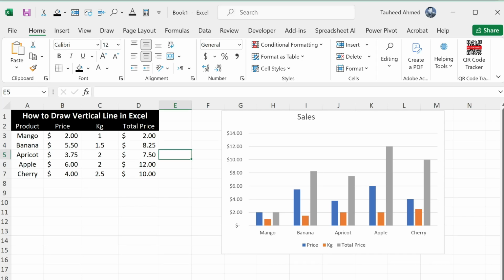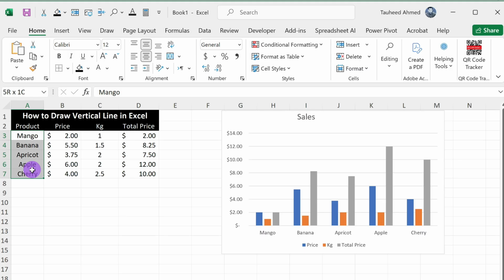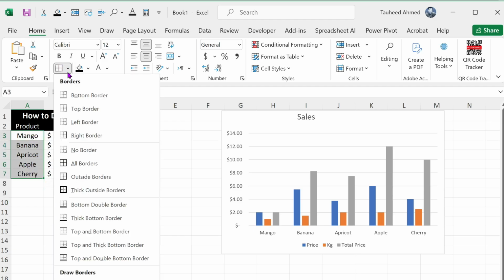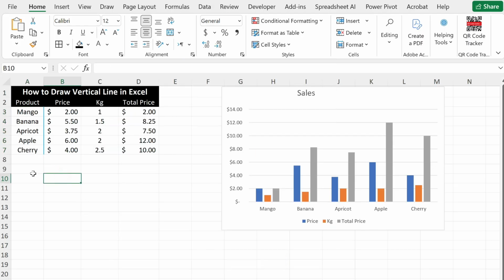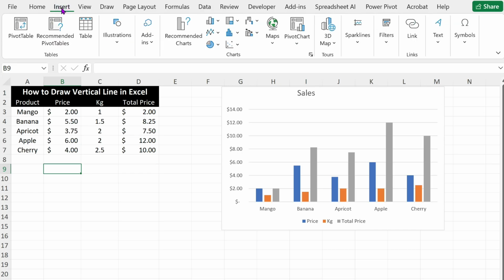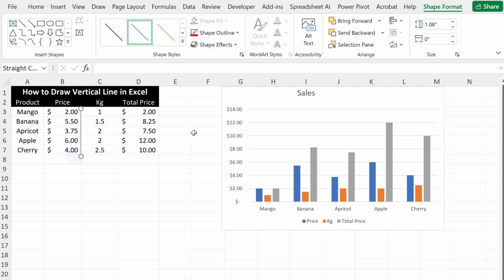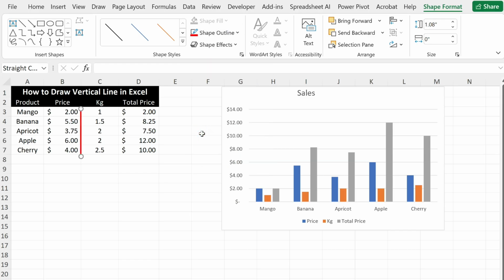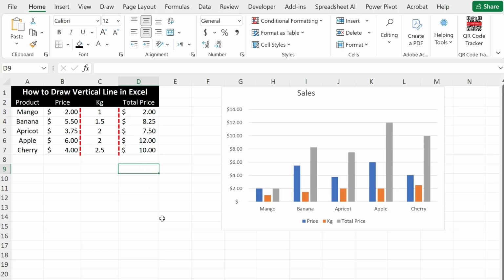How to Draw Vertical Line in Excel - How to Insert a Vertical Line in Excel -Cell Borders & Shapes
Wondering how to draw a vertical line in Excel? In this quick and easy tutorial, I’ll show you 2 different ways to insert a vertical line in Microsoft Excel, depending on what you need for your spreadsheet layout.

Whether you want to cleanly separate data columns using cell borders or draw a free-floating line anywhere on your sheet using the shapes tool, this step-by-step guide has you covered.